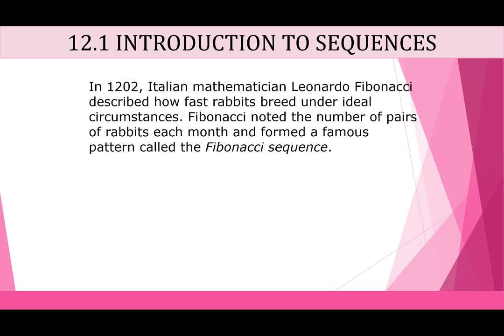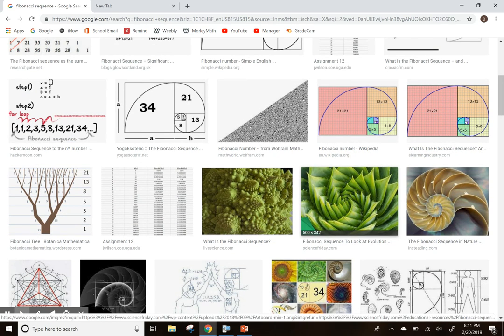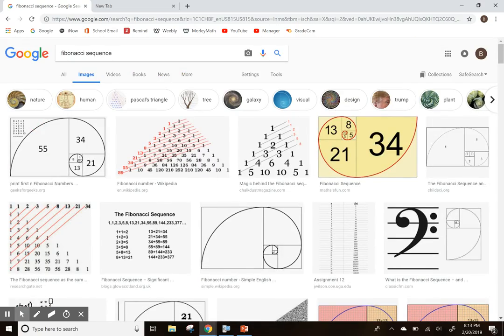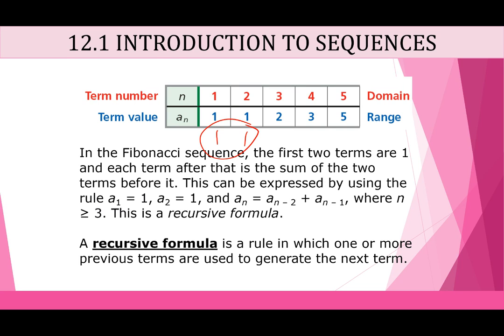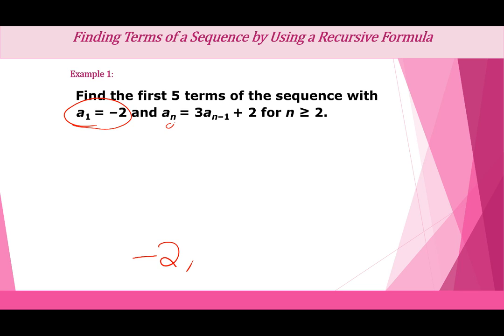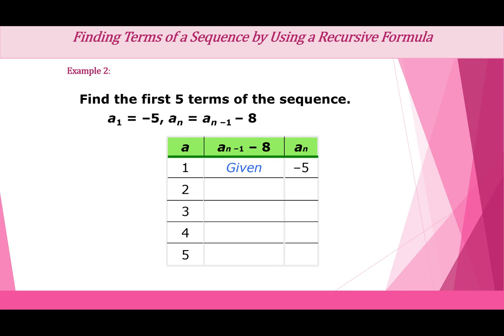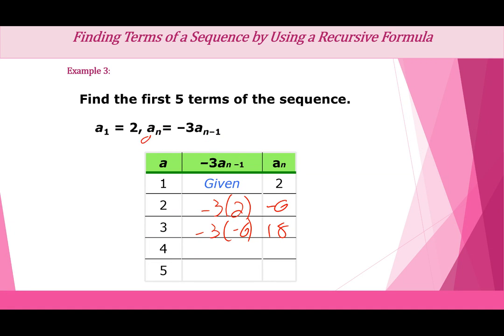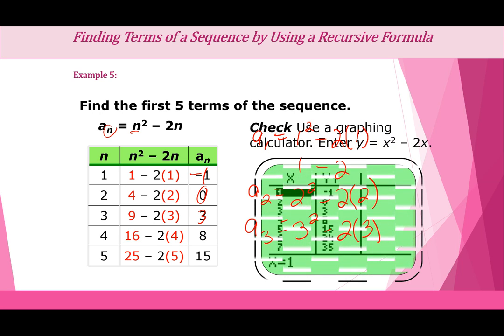12.1 Sequences (Part 1)